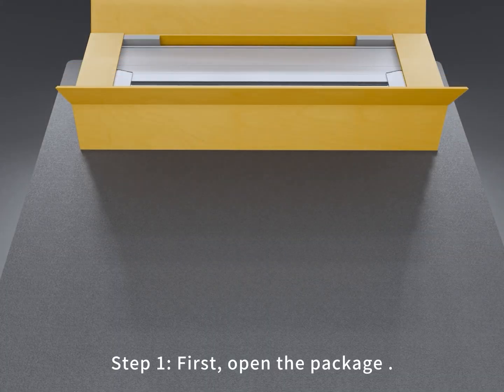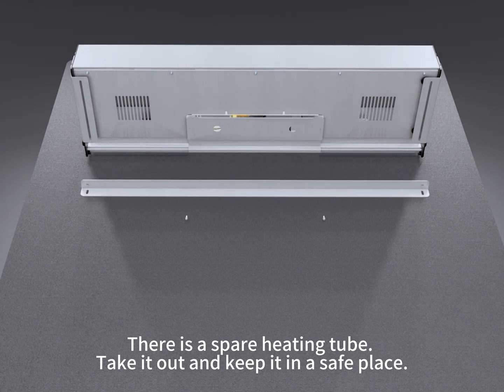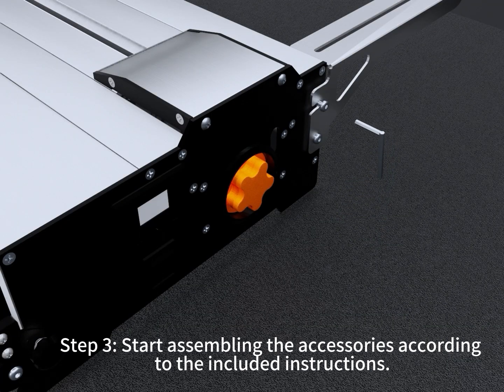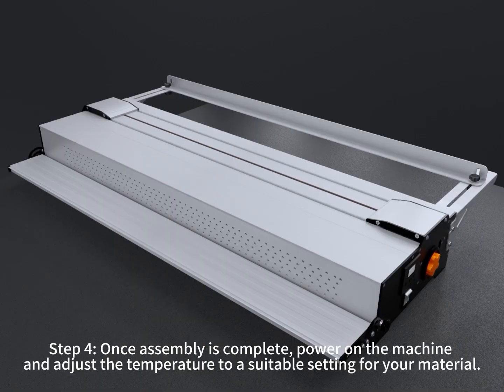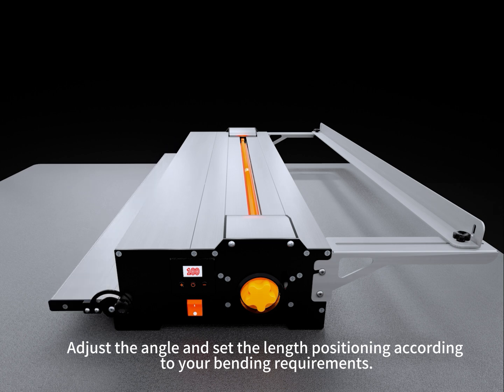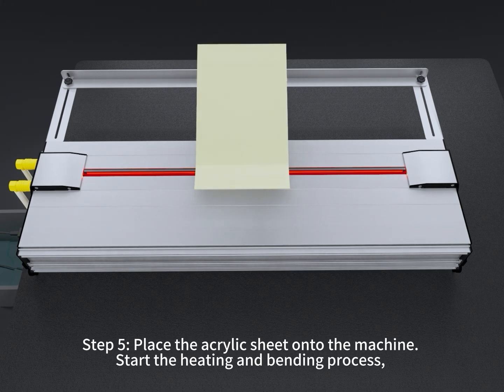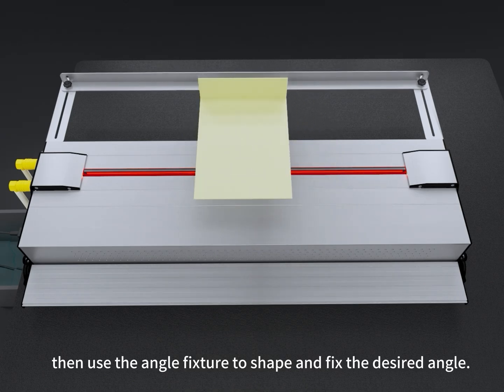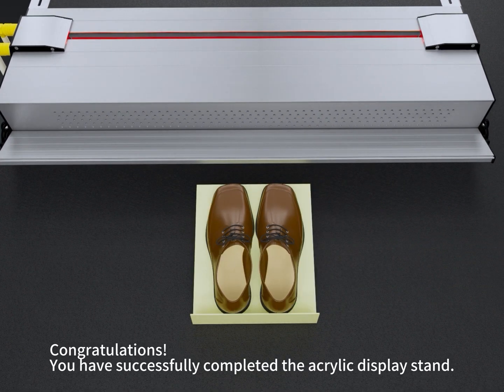How to Set Up and Use a Lightweight Acrylic Bending Machine | Step-by-Step Tutorial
In this video, we’ll walk you through everything you need to know about installing and using your lightweight acrylic bending machine — from unboxing to your first successful bend!

-Simple plug-and-play setup – no need for complex wiring.
-Compact design, perfect for small workspaces.
-Fast heating system – cuts down processing time significantly.
-Accurate, smooth bends – great for store displays, crafts, and educational use.

Whether you’re a first-time user or just need a quick refresher, this tutorial will help you get started with confidencePerfect for workshops, makerspaces, schools, and DIY creators.